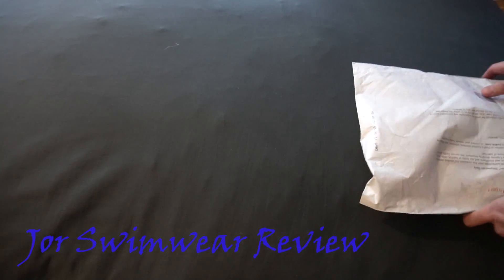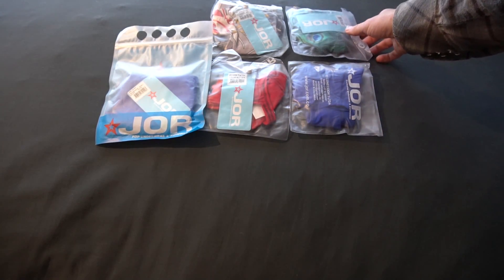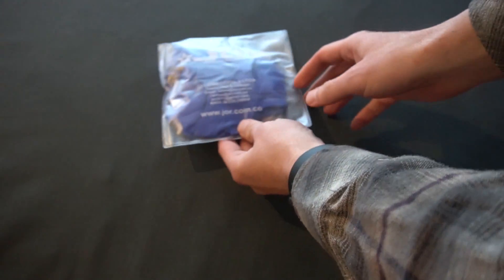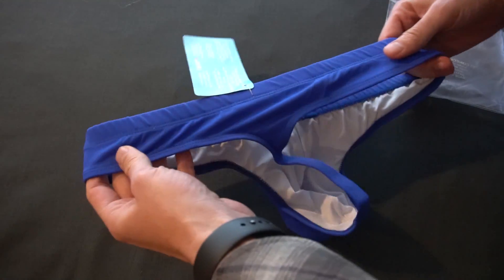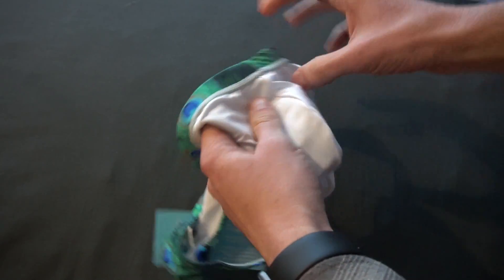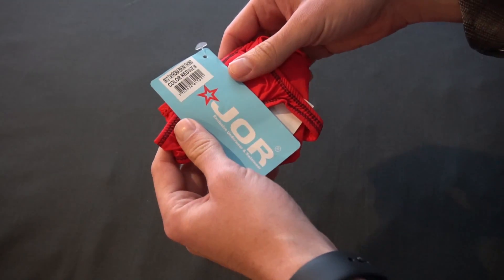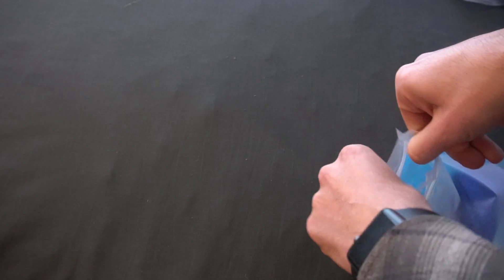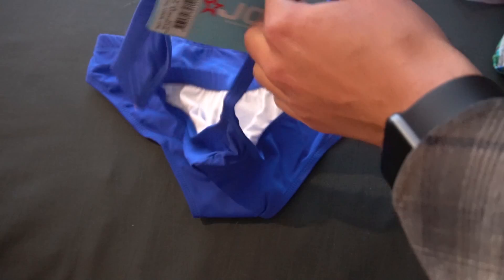Jor Swimwear Review Again!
Another review of some items I purchased from Jor Swimwear.  I happen to like this brand a lot so I've have had multiple purchases.  Let me know what you think.